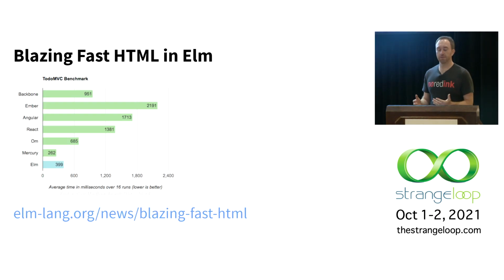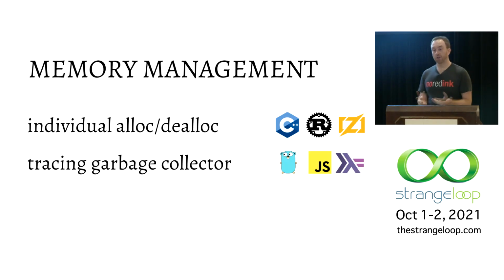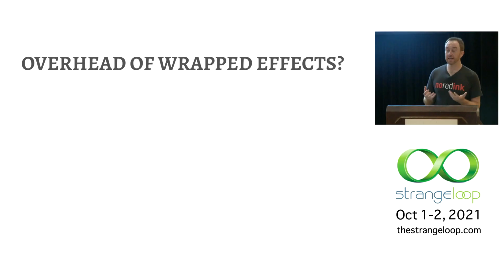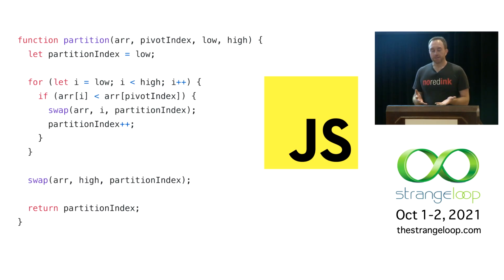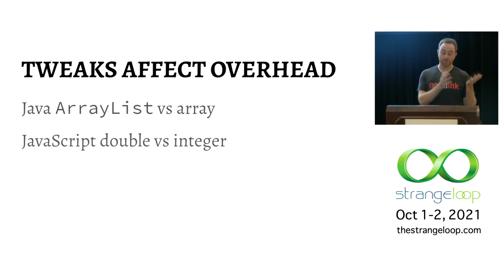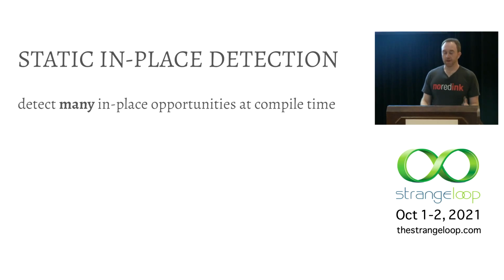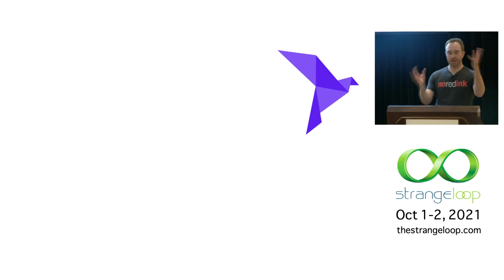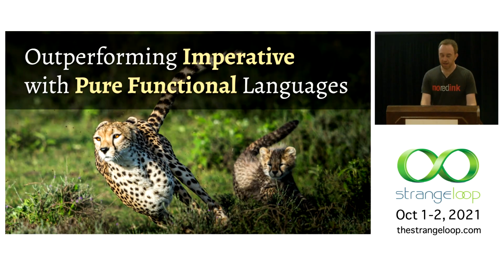"Outperforming Imperative with Pure Functional Languages" by Richard Feldman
Like many, I once thought that functional programming makes programs easier to maintain, but slower to run. After all, that had been my experience; when I wrote JavaScript in a functional style, my code got easier to maintain - but it no longer ran as fast.

Once I got deeper into functional languages, including pure functional ones, I was surprised to discover that they could actually outperform imperative languages - not just in tasks generally considered "well-suited" to functional programming, but sometimes even in cases considered well-suited for imperative programming!

This talk examines performance from the network level all the way down to individual CPU instructions to show how and when pure functional programming languages can outperform their imperative counterparts. Come see just how fast functional programming can be!

Richard Feldman
NoRedInk

Richard Feldman is a software engineer at NoRedInk and a well-known member of the Elm community.